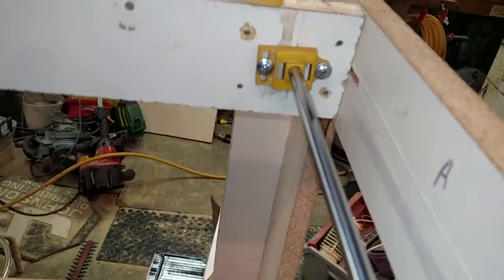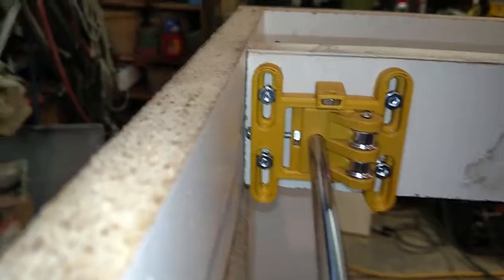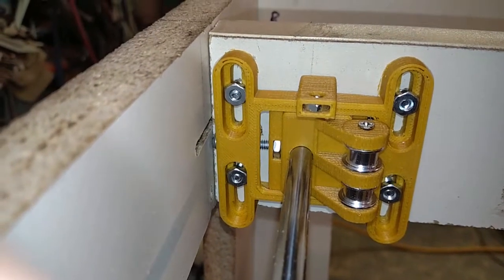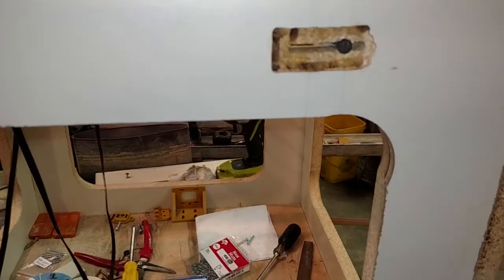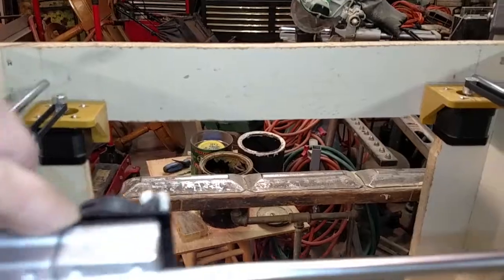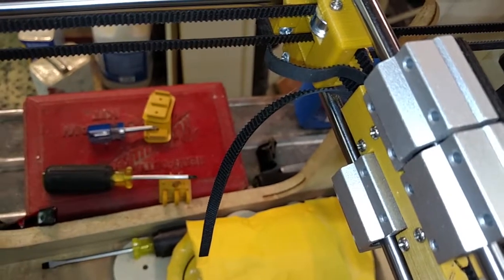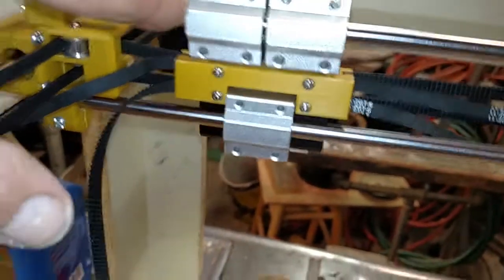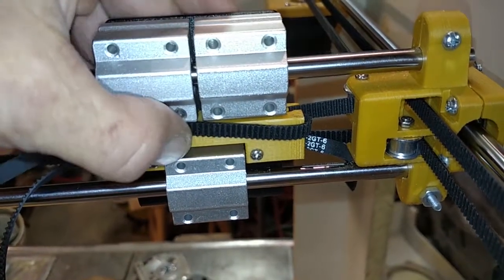Hypercube Retro part 4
Part 4 of the ANet A8 to Hypercube conversion.
Issues with the belt guides. Redesign, readjust, reinstall.

Using a wooden frame and the CoreXY system.
I will be documenting the build process and issues I encounter along the way.